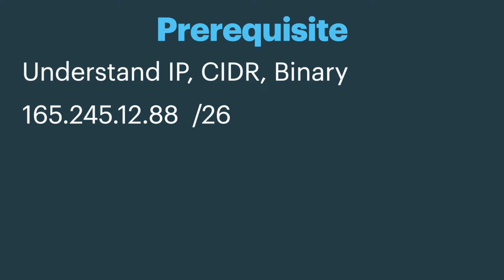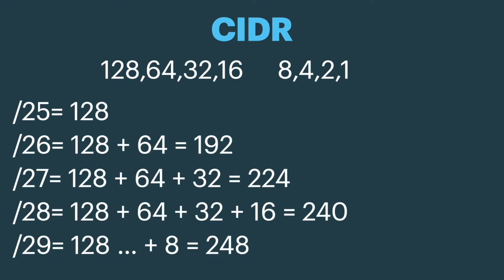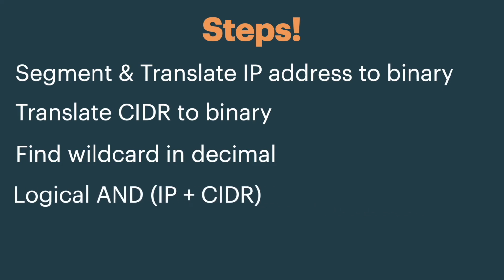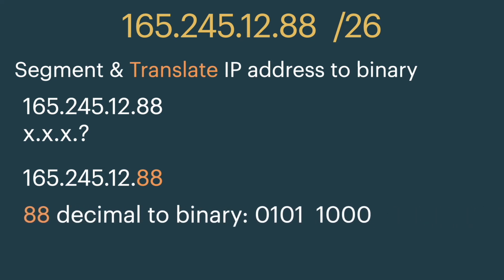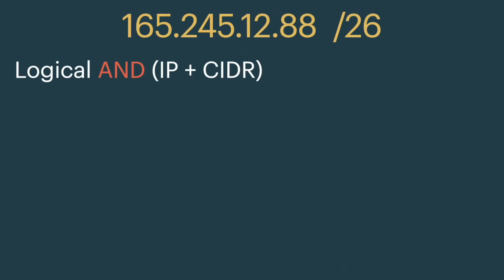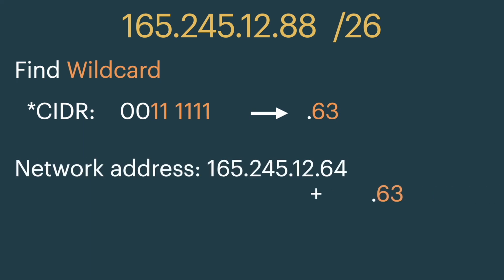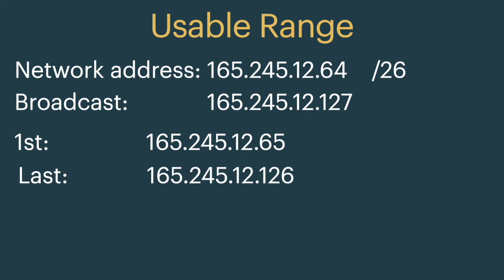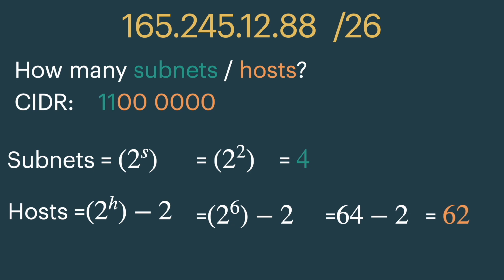IPv4 SUBNETTING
How to subnet by hand made easy, also shows how to find subnets and hosts associated. I used this method to pass my Net+ and yes you can do it under a minute if you get to know the steps in the right order.
Here you learn about IP, CIDR, Binary, Octets, Network address, Subnets.
Useful knowledge for Network+, Juniper Net, and  CCNA certificates.
Use these resources for more information and to practice random IP examples.